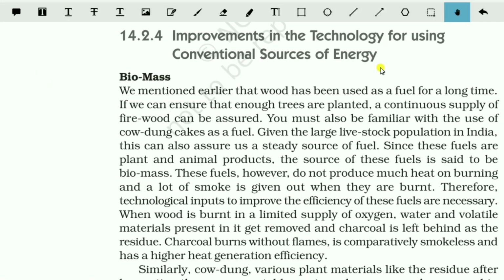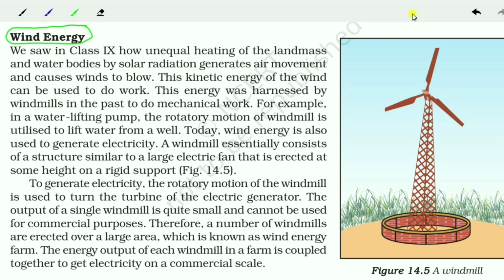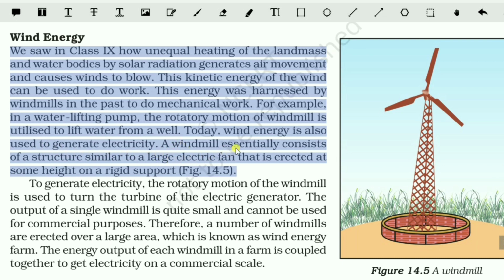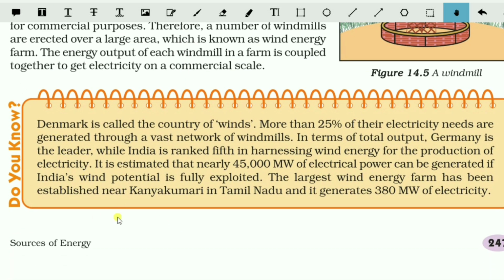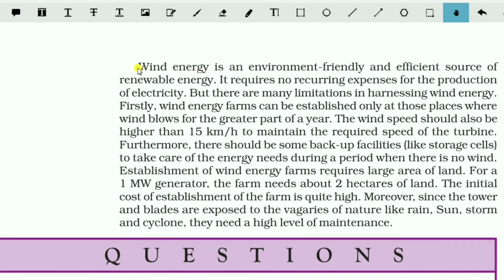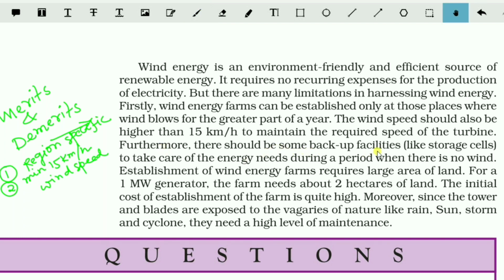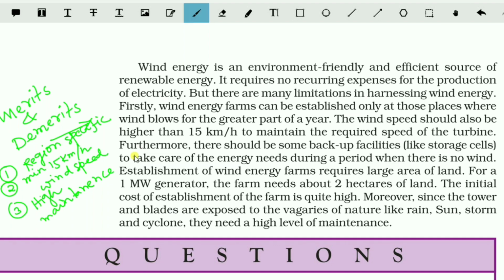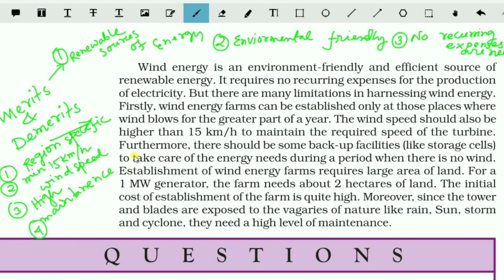CBSE Cl-10 Chap 14:Sources of Energy ➡️wind energy mill| Improvements of technology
In this video, I have discussed about wind energy mill. Here also an example of Improvements in the technology. In past century, it was used for grinding of grains & lifting water from well. When generator was introduced in it, Improvements in technology has been made. Now it is used to generate electricity.

Watch it sincerely.